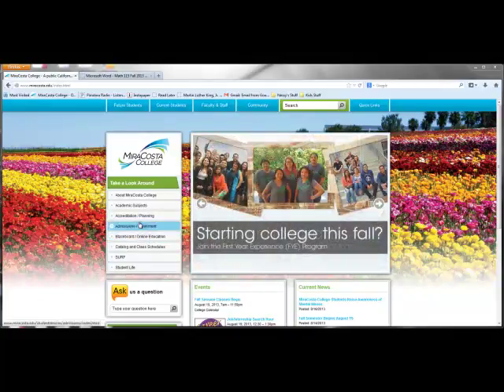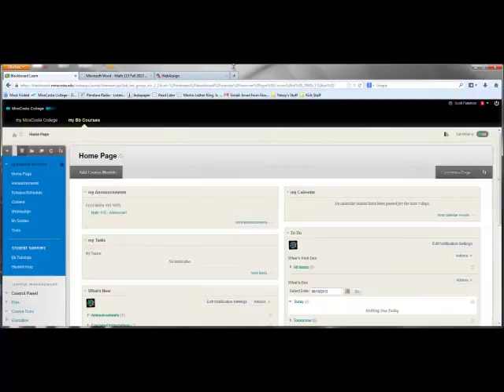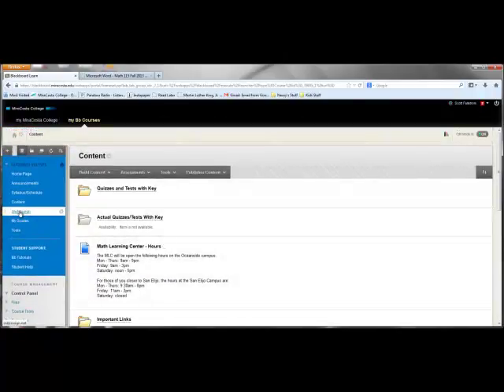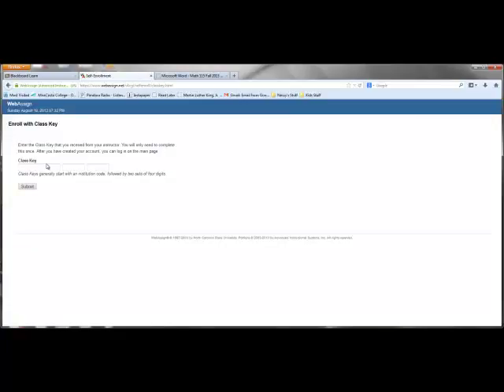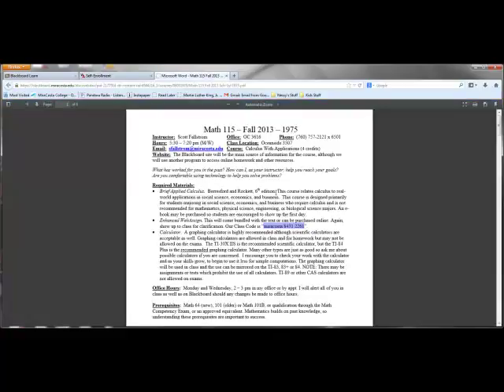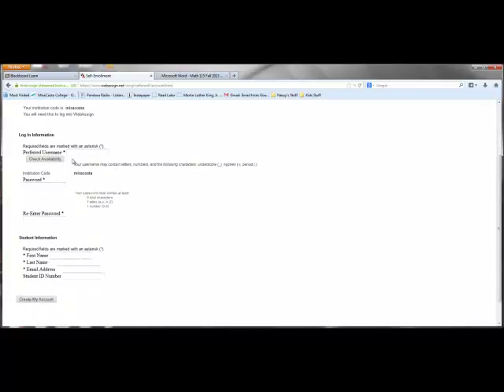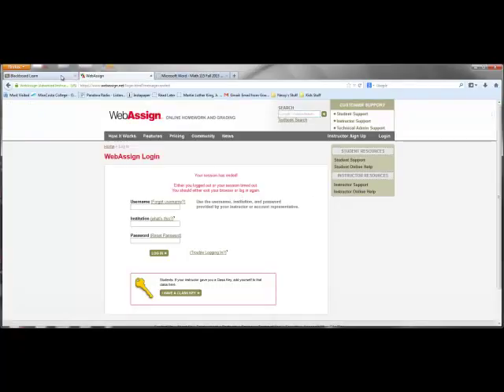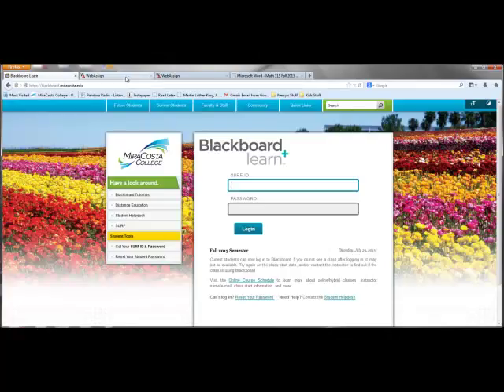Day 1 with 640by480